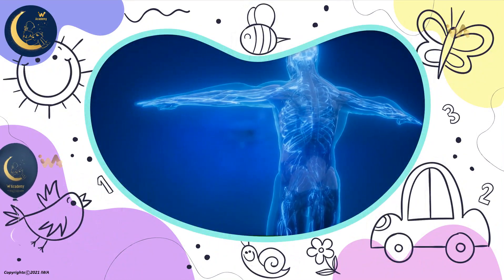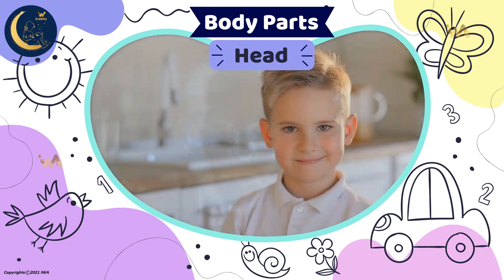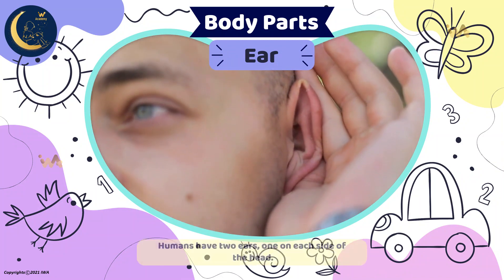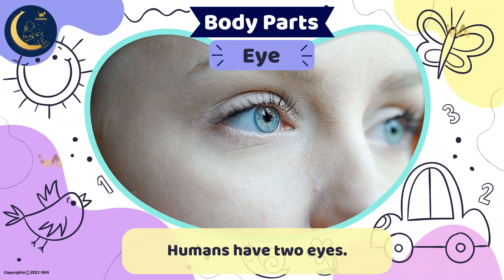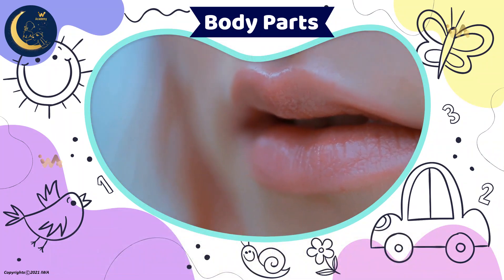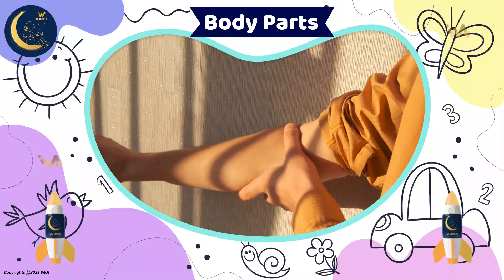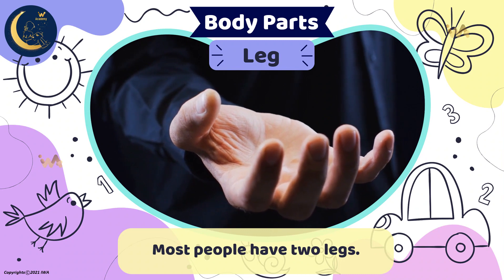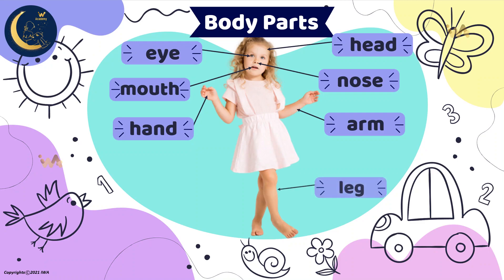Identifying Body Parts - Reading & Vocabulary - English Grade 1 Level